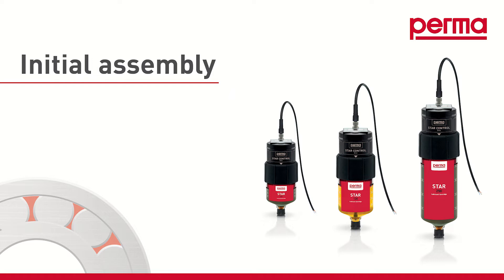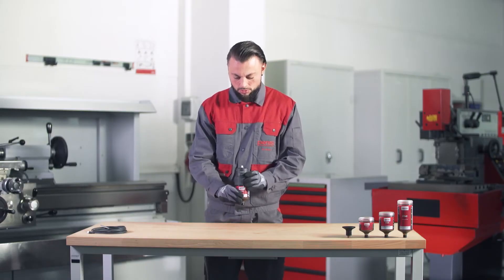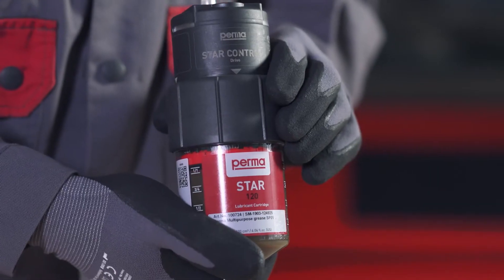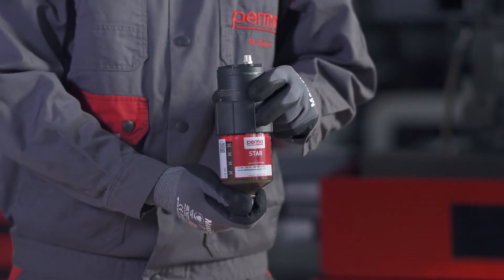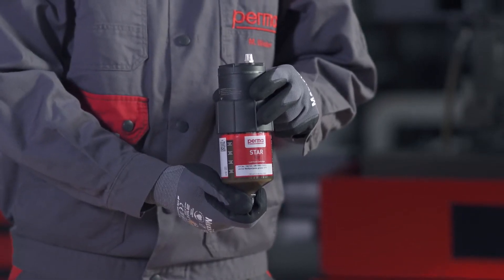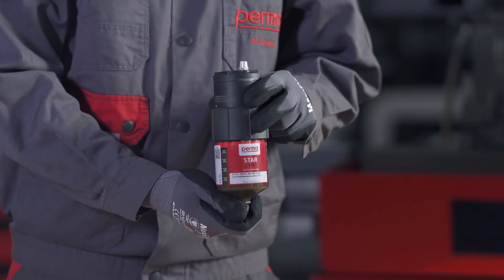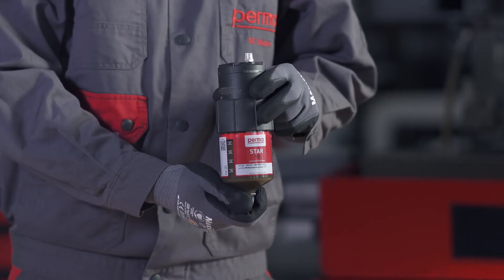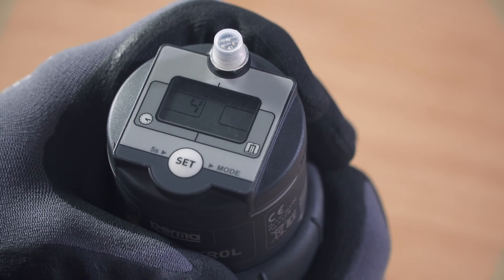perma STAR CONTROL: Assembly and Configuration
The perma STAR CONTROL is an advanced lubrication system designed for precise and reliable operation. Powered externally via cable, it features two operating modes—TIME and IMPULSE—for versatile use. In TIME mode, lubrication is dispensed based on operating hours, while in IMPULSE mode, a defined quantity is released when voltage is applied. The system consists of an electromechanical drive and a lubricant cartridge (LC) available in 60, 120, 250, or 500 cm³ capacities. It ensures precise, temperature-independent lubrication at pressures up to 7.5 bar.